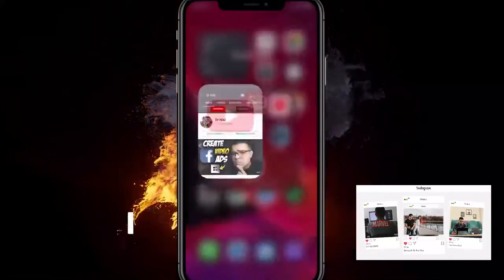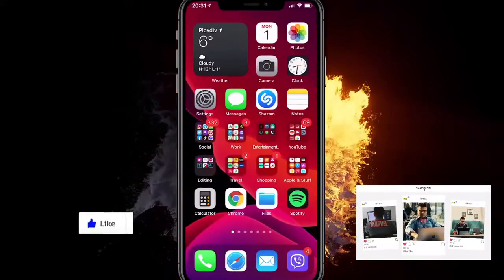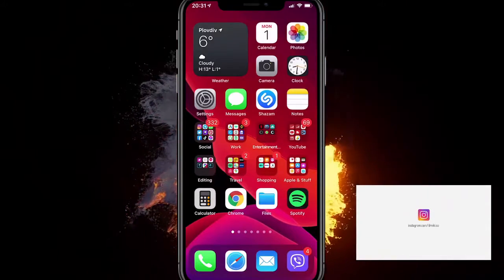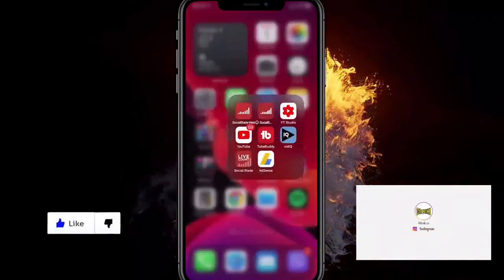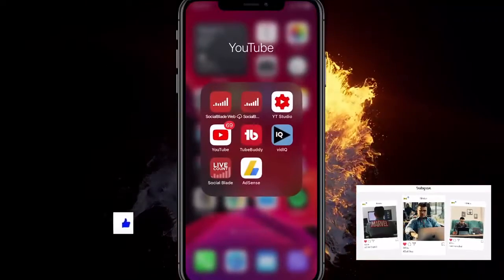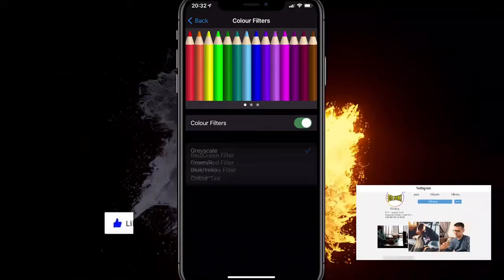How Turn iPhone Screen Black & White ✅ IPhone Grayscale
In this video you will learn How Turn iPhone Screen Black & White and IPhone Grayscale!